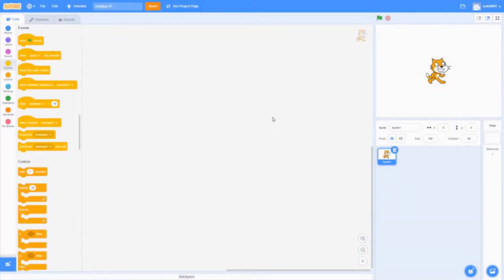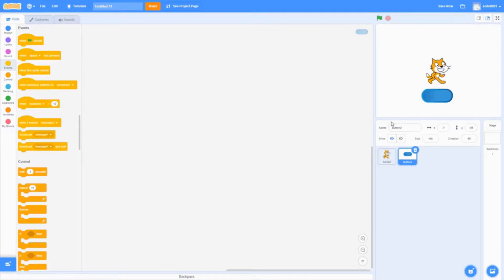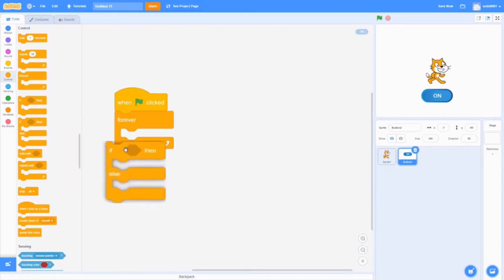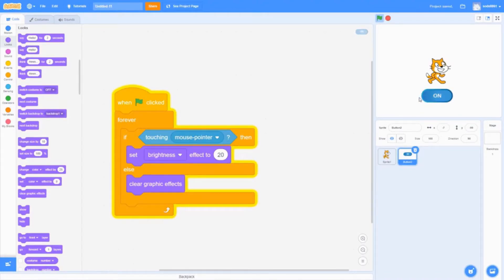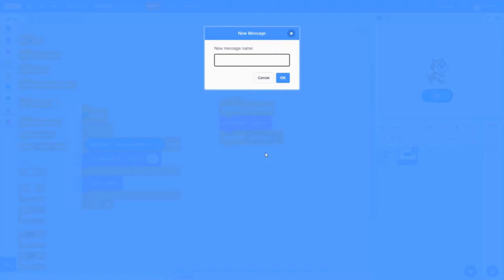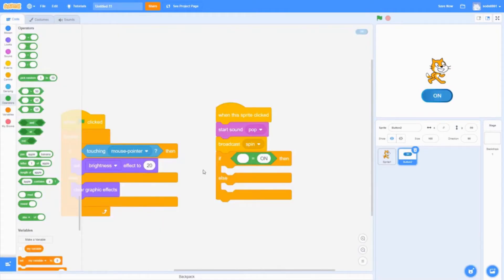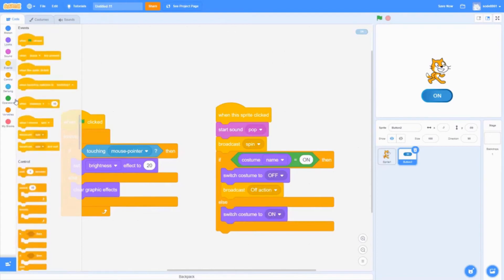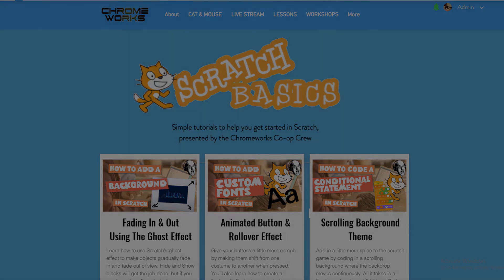SCRATCH BASICS: Animated Button & Rollover Effect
Give your buttons a little more oomph by making them shift from one costume to another when pressed. You’ll also learn how to create a “rollover” effect where your button changes its look when you hover your mouse over it.

This tutorial was written and performed by Chromeworks co-op student Omair Saeed.